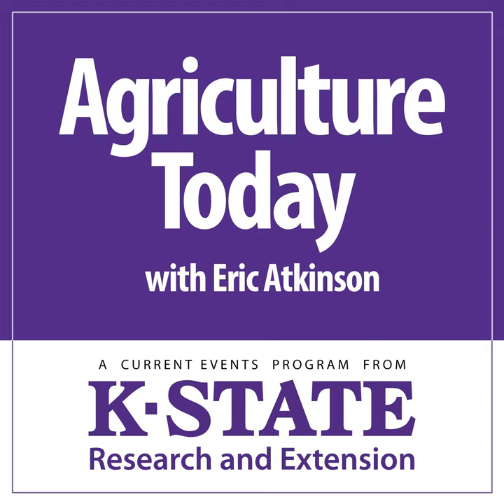Dealing with Moldy Forages — Agriculture Today — January 10, 2019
On today’s episode: managing late-harvested forages that may have developed mold problems; the latest Cattle Chat podcast; agricultural news, and the latest Kansas Soybean Update; starting vegetable garden transplants from seed…

 00:01:29 – Dealing with Moldy Forages:  K-State beef cattle specialist Sandy Johnson talks about managing late-harvested forages that received excessive moisture this past fall, oftentimes resulting in mold development:  she looks at feeding adjustments with moldy forages to avert toxicity problems, and at how that moisture may have impacted the nutrient content of the forage.

 00:12:58 – Beef Cattle Institute Podcast:  On the latest Cattle Chat podcast from the Beef Cattle Institute at K-State, veterinarians Brad White and Bob Larson and livestock economist Dustin Pendell address a variety of topics, including changes in antibiotic use in the cattle industry and cow nutrition management heading down the home stretch toward calving time.

 00:24:27 – Ag News:  Eric Atkinson covers the day's agricultural news headlines, including this week’s Kansas soybean update.

 00:33:08 – Starting Vegetable Transplants:   K-State horticulturist Ward Upham talks about starting vegetable garden transplants from seed, which in the case of early-planted vegetables such as onions and lettuce can be started very soon.